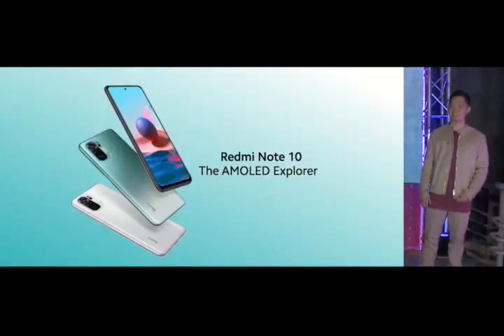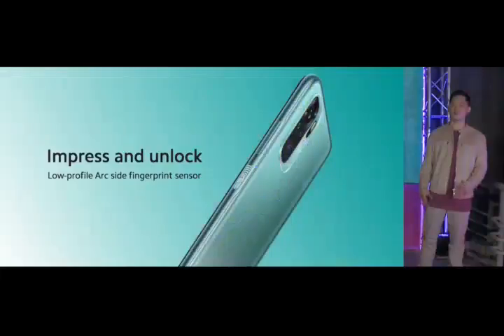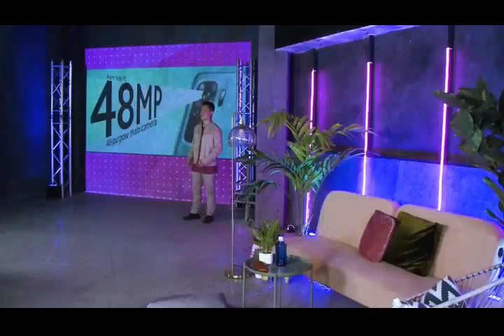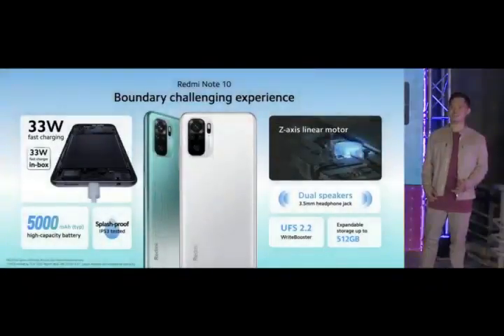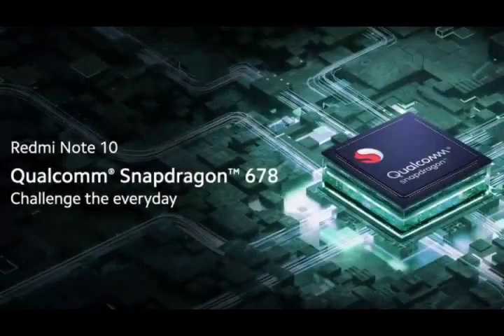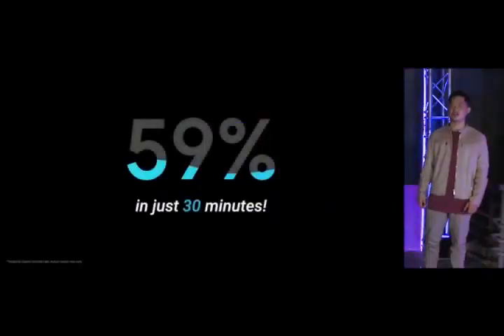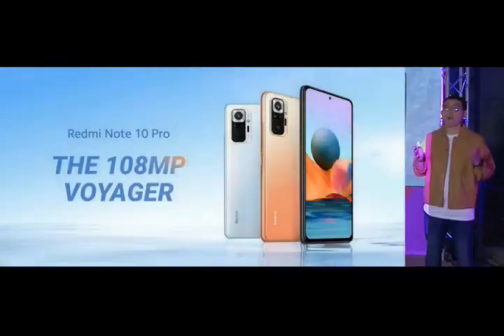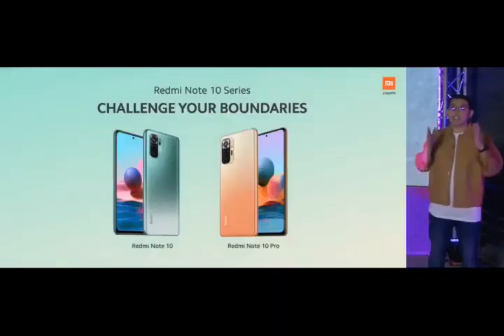Redmi Note 10 PH Launch In Under 8 Minutes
Credits to Xiaomi Philippines FB page for the recorded stream